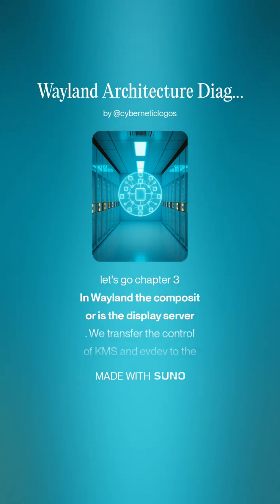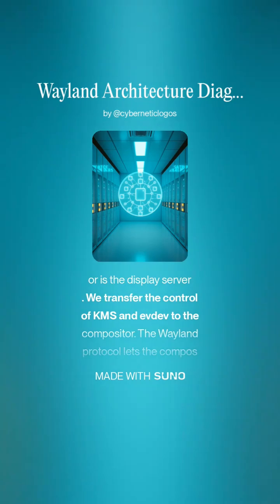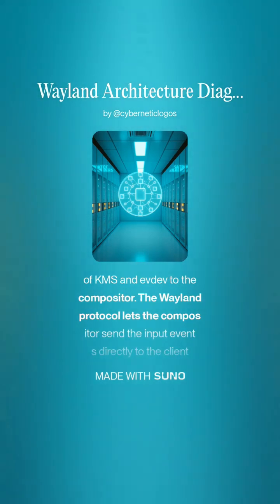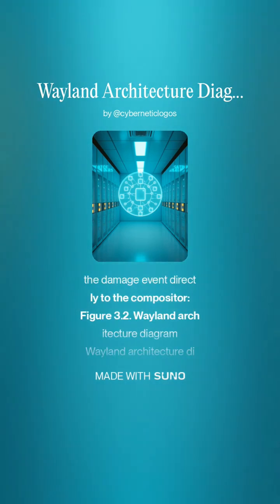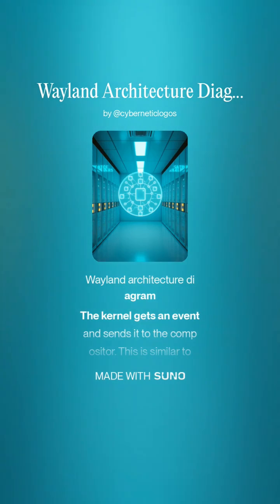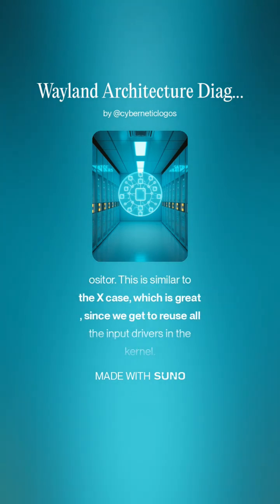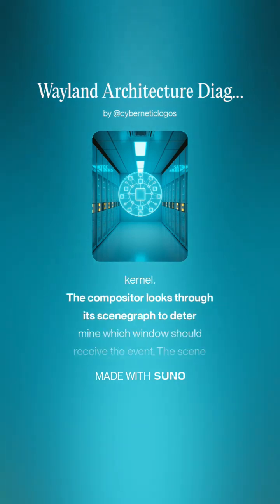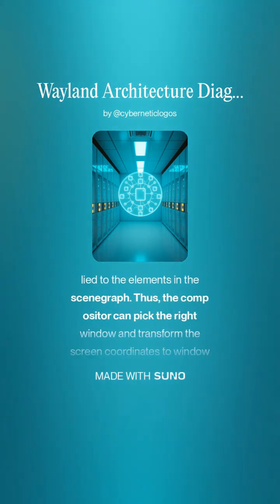[Math Rock] Wayland Architecture Diagram